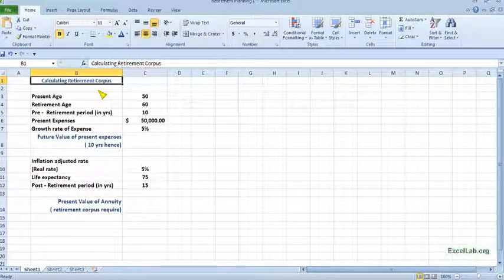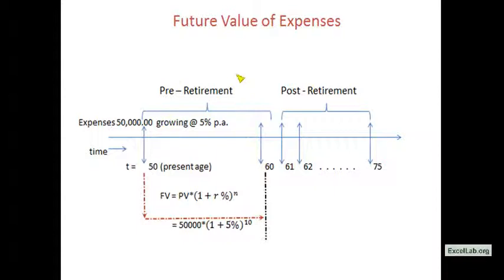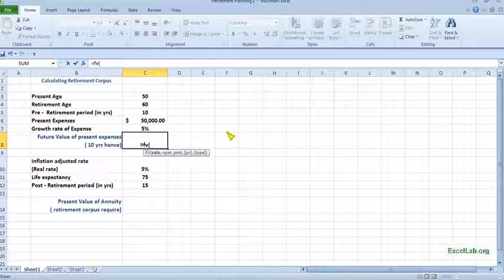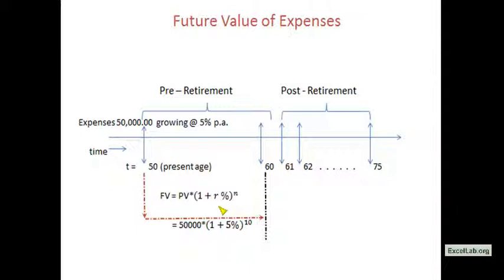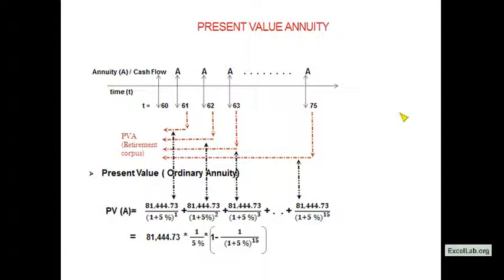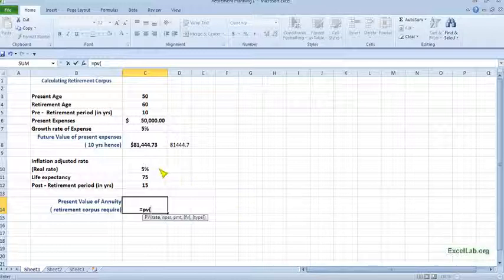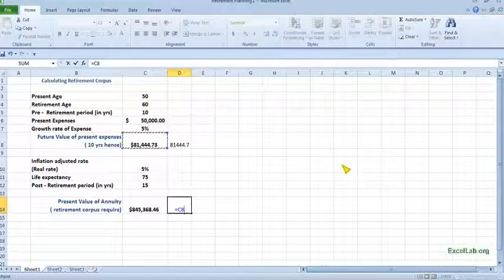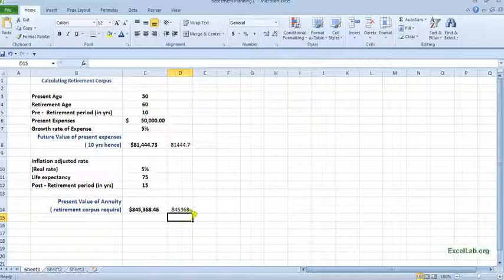Retirement Planning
Calculating Retirement Amount using Excel in-built function.